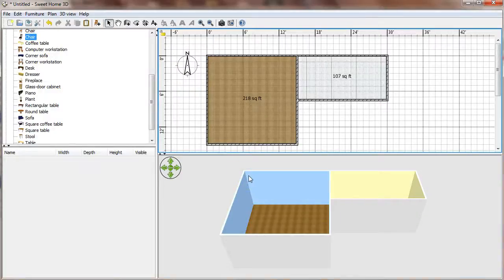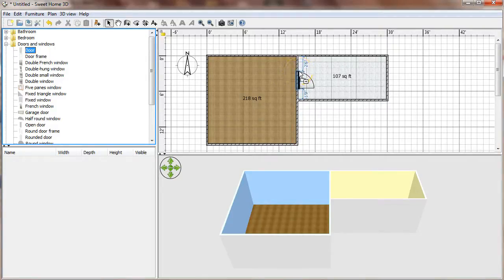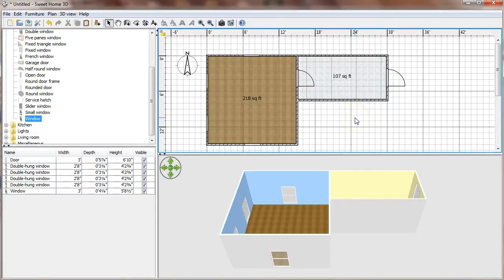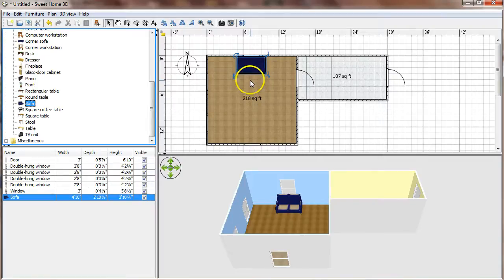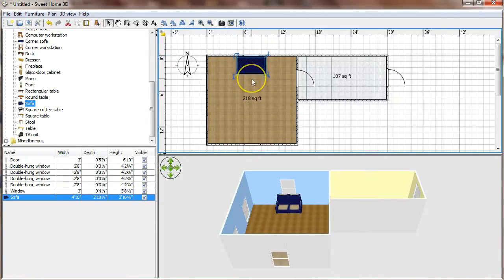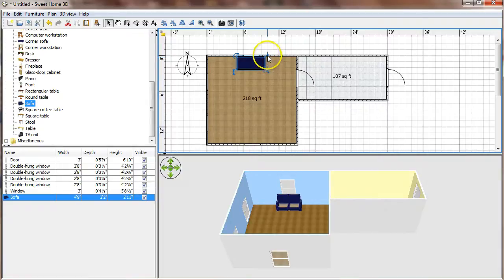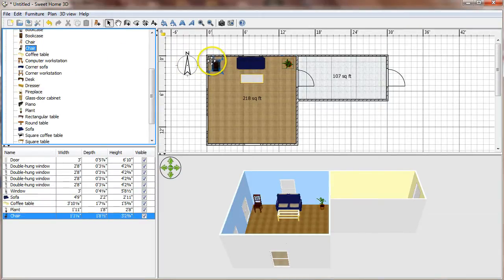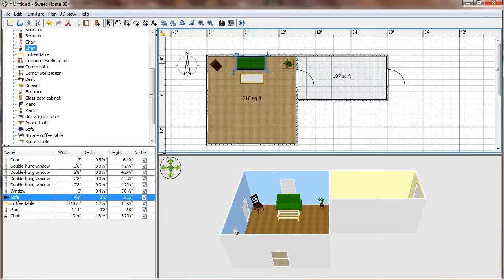Sweet Home 3D Furnish Room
Tutorial on how to furnish rooms in Sweet Home 3D.